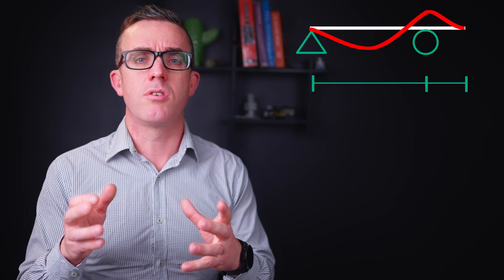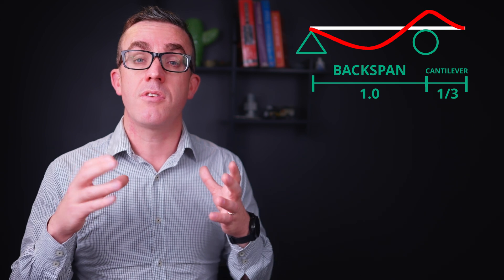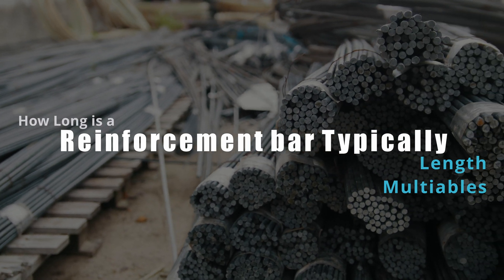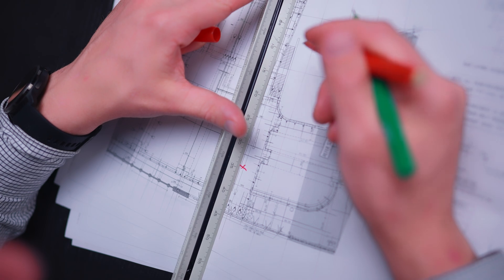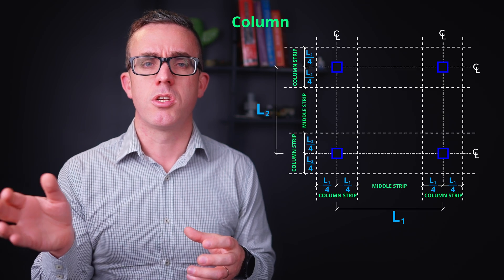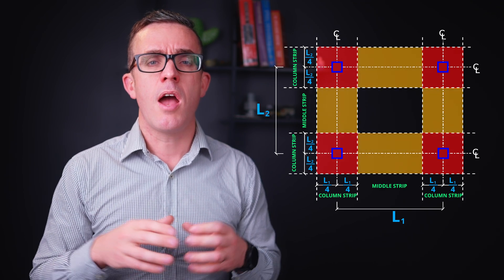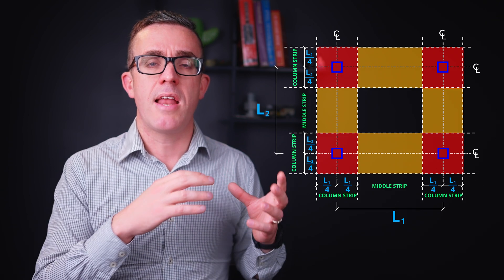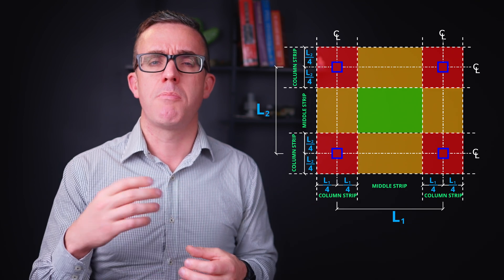The Secrets of Efficient Reinforced Concrete Structures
The efficient design of reinforced concrete structures can feel like it is a secret as it isn't something that you will find in concrete design textbooks. I will go through my secrets for efficient concrete structures; these secrets for efficient design have taken me time to develop working as a structural engineer. They do not require any complex structural analysis but will provide a simple guide that you can apply to any reinforced concrete design.

Reinforced concrete is a broad topic, so to ensure a concrete structure is efficient, I will be covering columns, walls, and slabs. guiding both reinforced concrete and post-tensioned design.

Chapter
00:00 Intro
00:30 Supports and Transfers
02:16 Concrete Columns and Walls
03:55 Movement Joints
04:49 Spans - Slabs and Beams
05:46 Reinforcement
06:22 Penetrations
07:29 Post-Tensioning